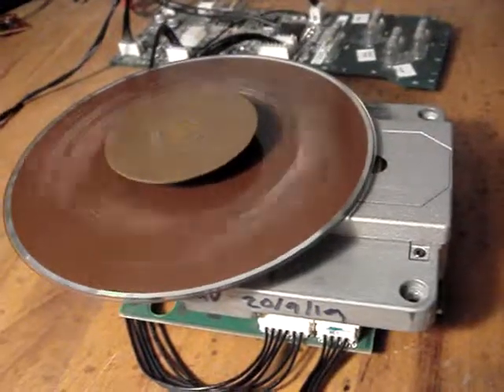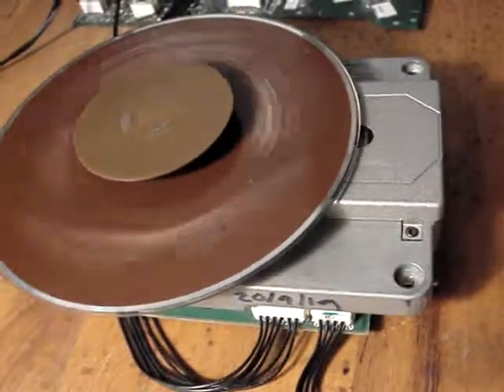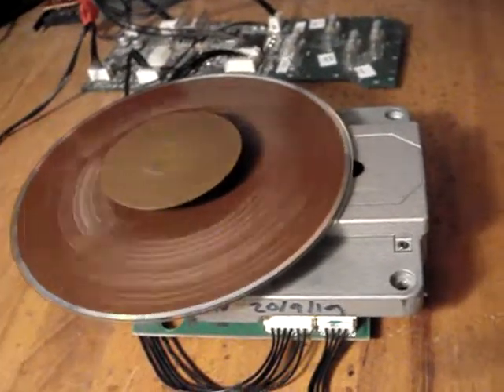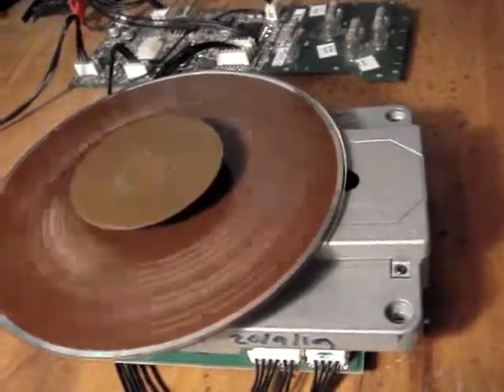Raymond Lelie Beosound repair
Please see laser fully repaired.
Regards